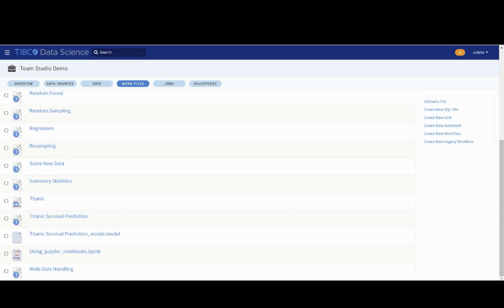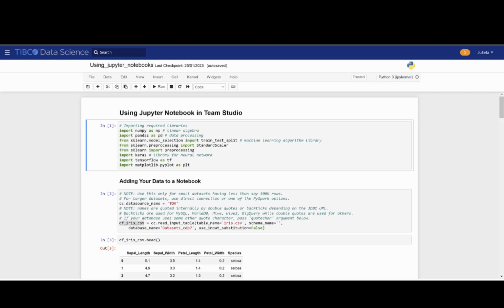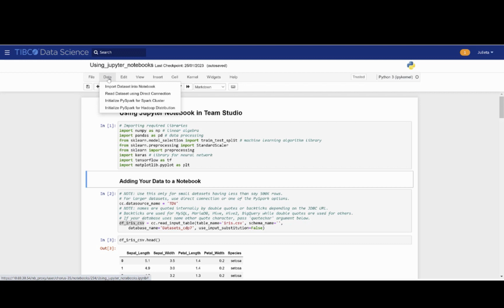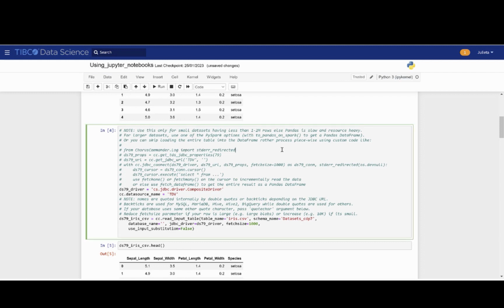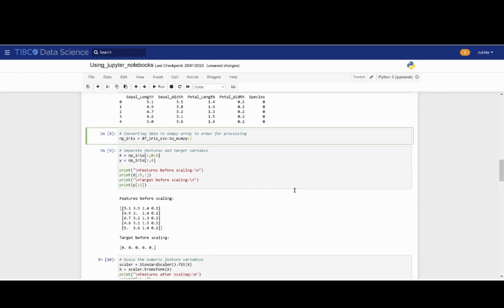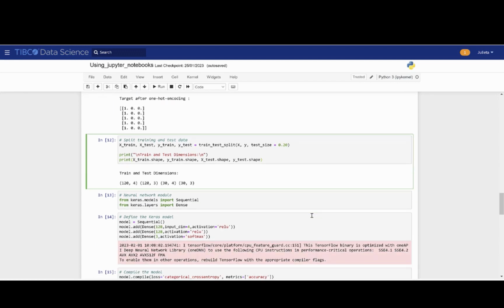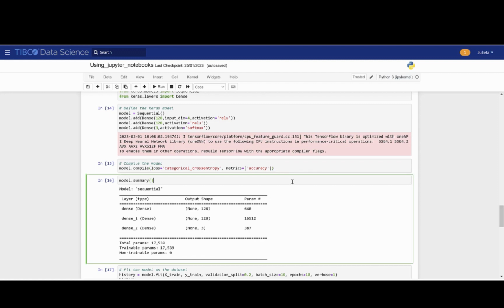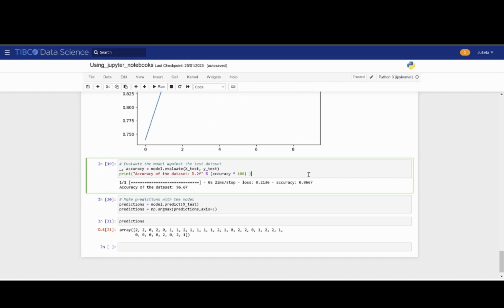Using Python Jupyter Notebooks (Part 1) | TIBCO Data Science Team Studio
This video explains how to use Jupyter Notebooks in TIBCO Data Science Team Studio.